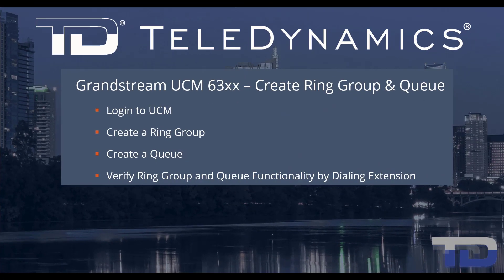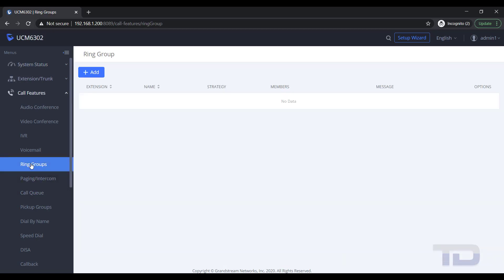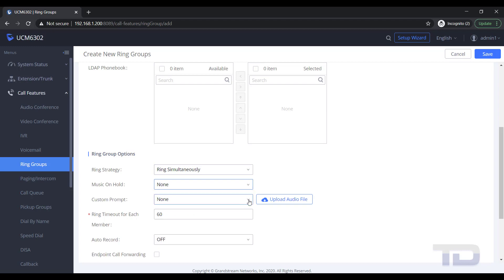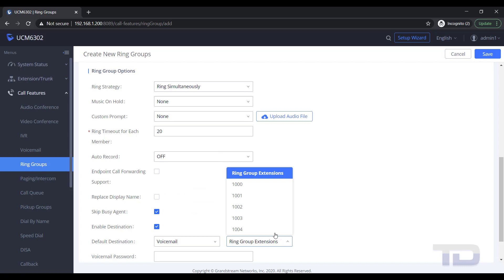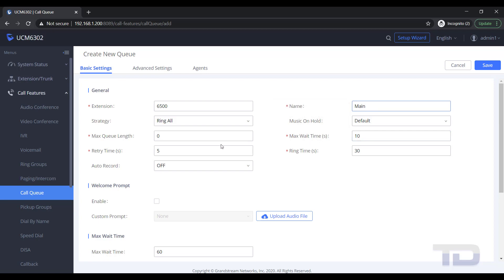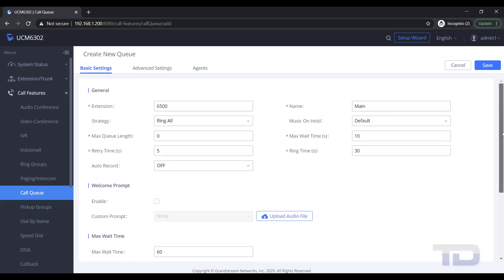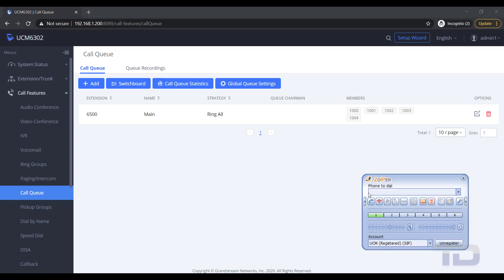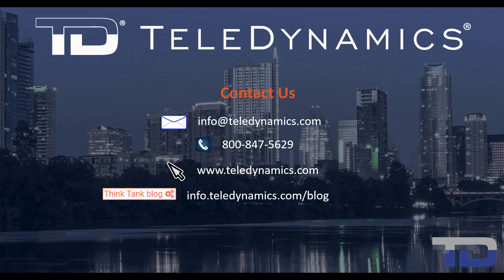Grandstream UCM63xx - #9 Create Ring Groups and Call Queues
Creating Basic Ring Groups and Call Queues on a Grandstream UCM63xx. If you find you have more people to answer incoming calls, then you have concurrent callers, use a RING GROUP. Otherwise, CALL QUEUES will allow the UCM to answer the incoming calls for you, and then route the call to the next available agent.

Table of Contents:

00:00​ - Introduction
00:27​ - Login
01:04 - Create Ring Group
02:36 - Create Call Queue
04:20​ - Verify Ring Group and Queue Using Extension Number
05:19​ - Contact The IVR Voice
05:31​ - Contact TeleDynamics